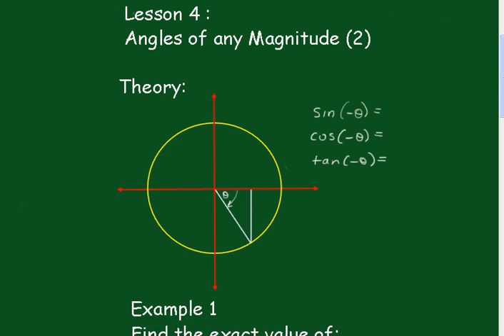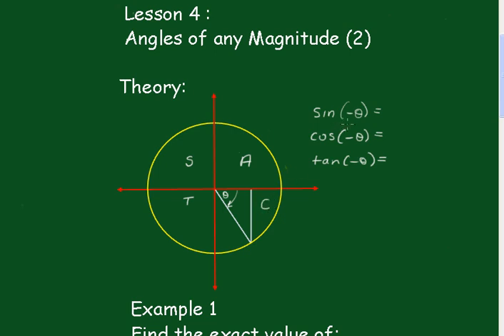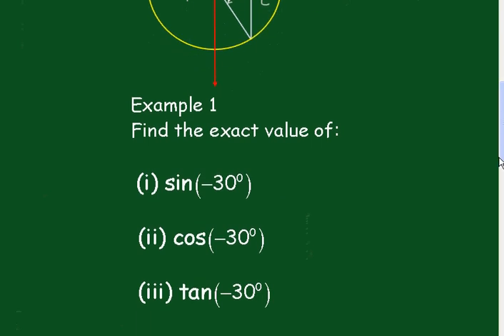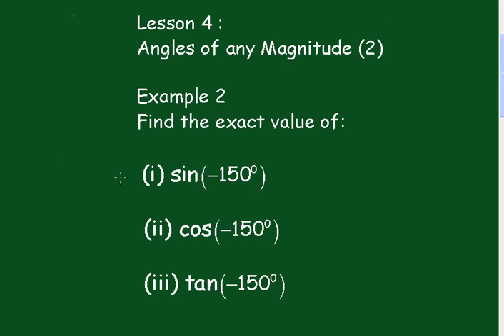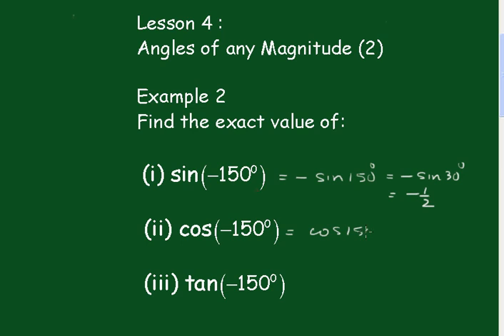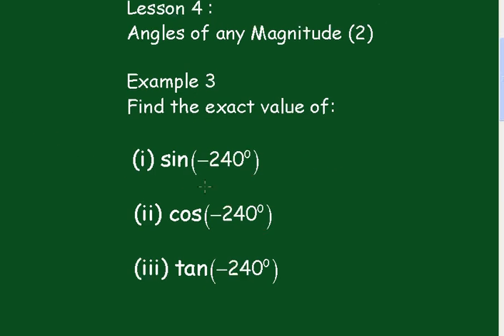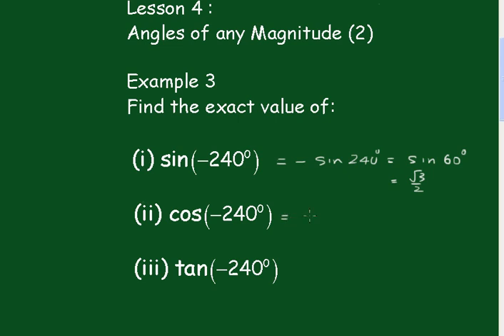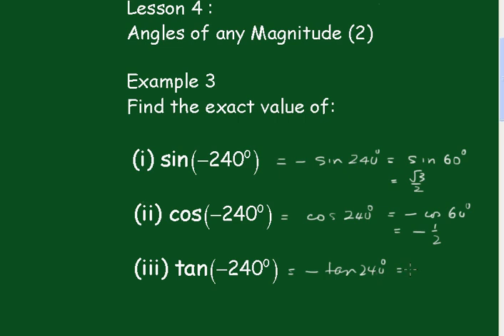Trigonometry: Lesson 4 (angles of any magnitude 2)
Negative angles for sine,cos and tan are explained.